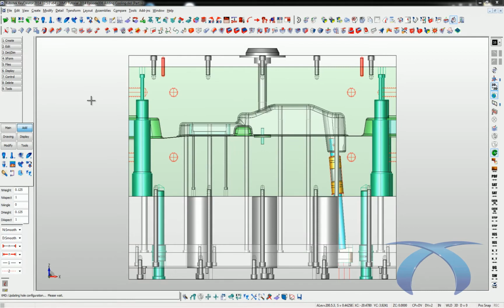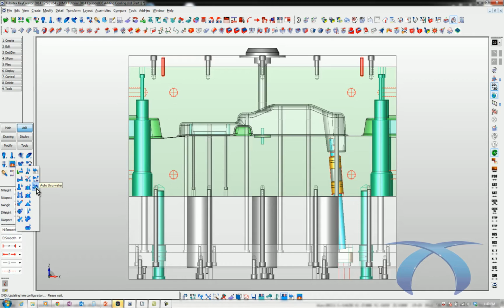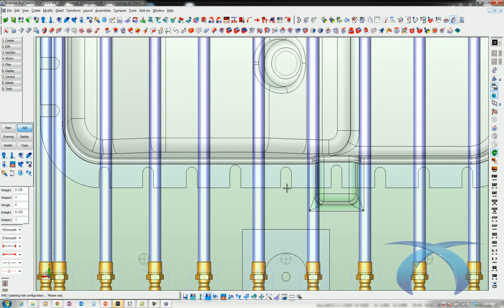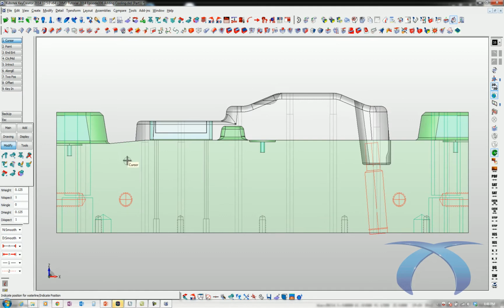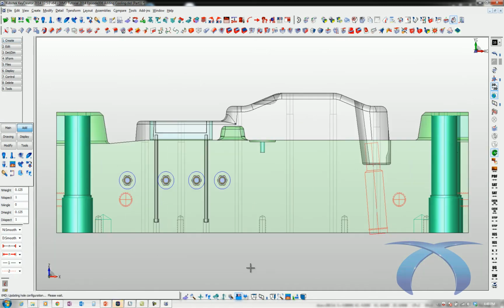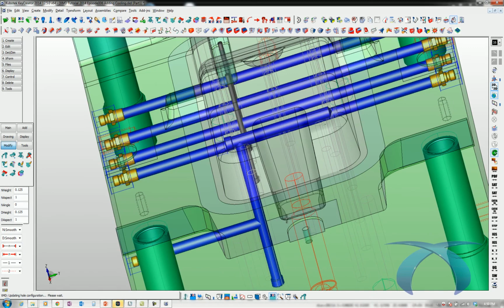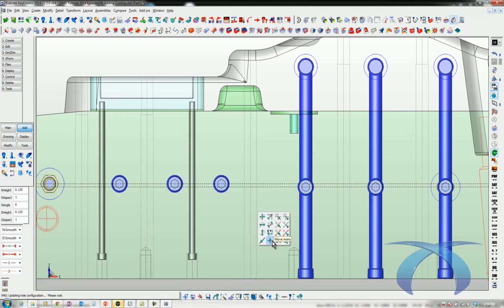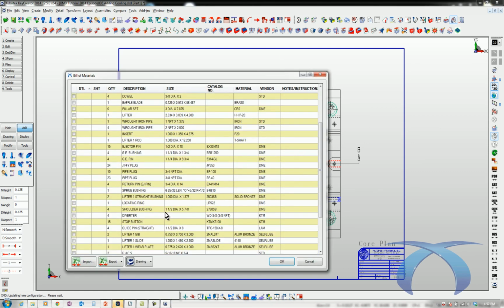XMD Tutorial, Episode 6 - Adding Cooling To Your Mold